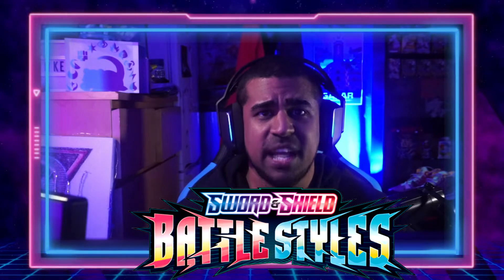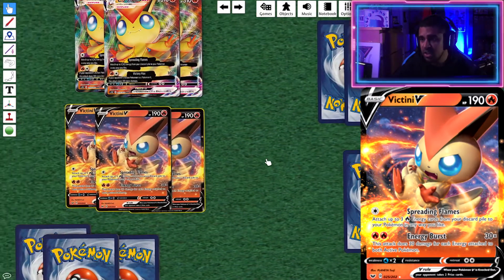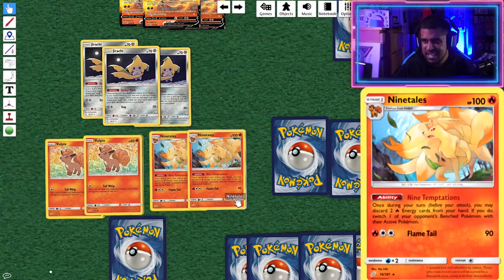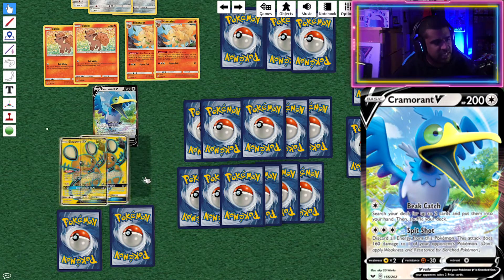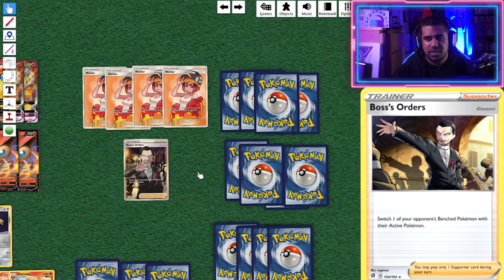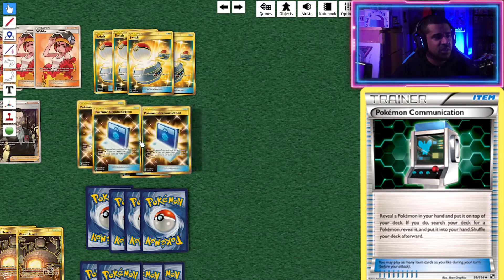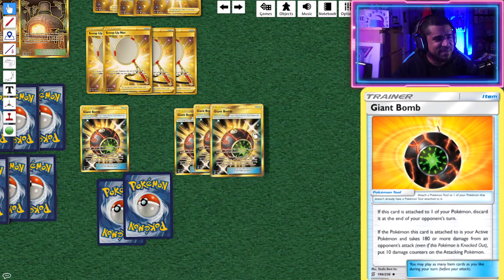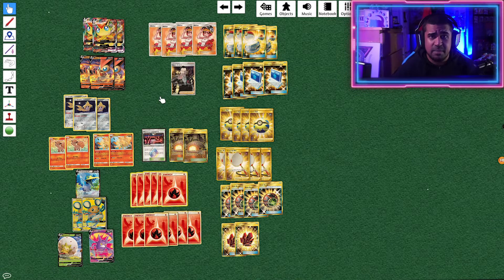NEW VICTINI VMAX BATTLE STYLES DECK PROFILE / DECK LIST! (Prelaunch)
I am so hype to be bringing you this Victini vmax deck profile / deck list! I know its super early and there are still many cards to be revealed but that wont stop me from starting the hype train early baby!

I hope you like this Rapid strike Victini vmax deck profile / deck list!

T-Pains Pizzle pack on soundcloud